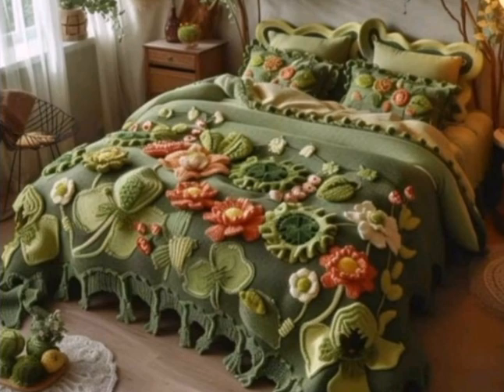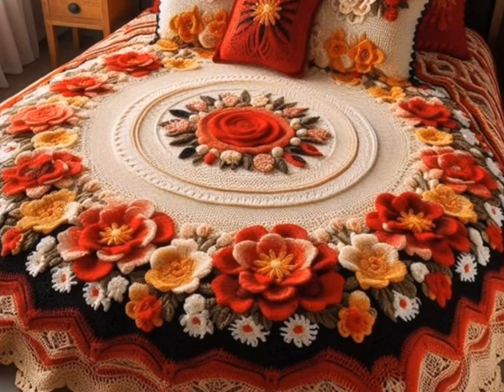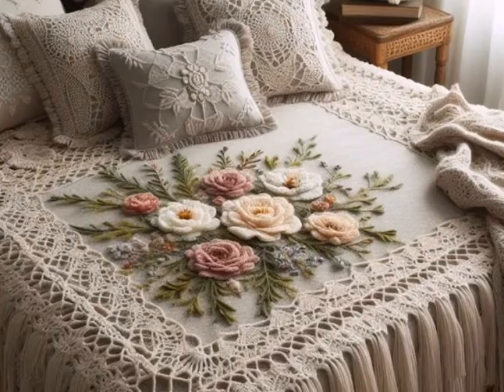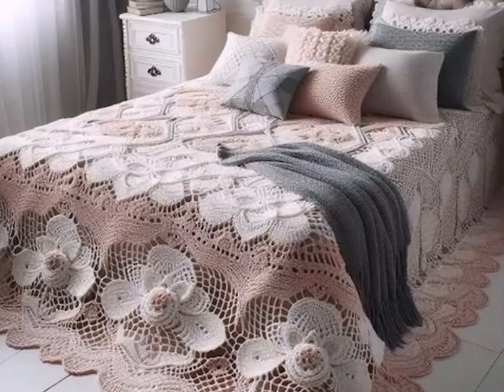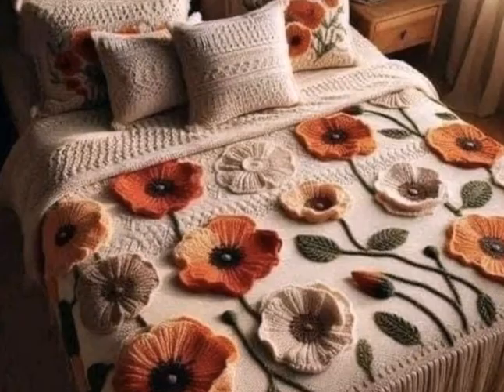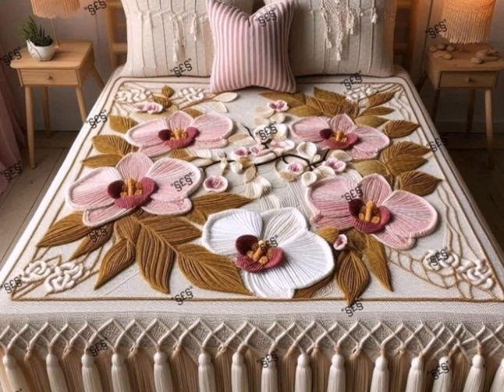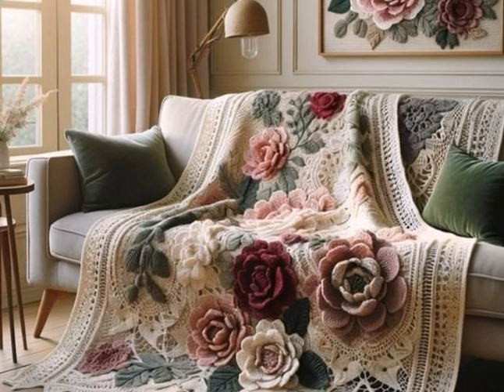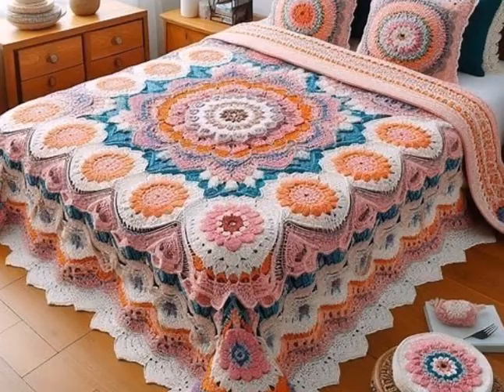Crochet Comforts: Bed Sheet Pattern for a Peaceful Slumber